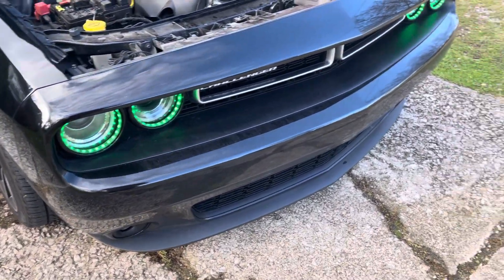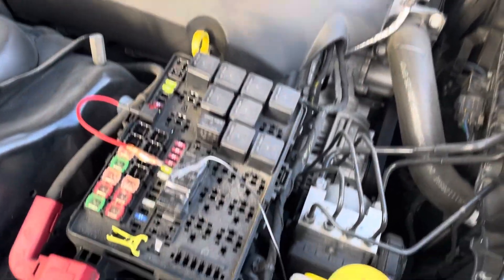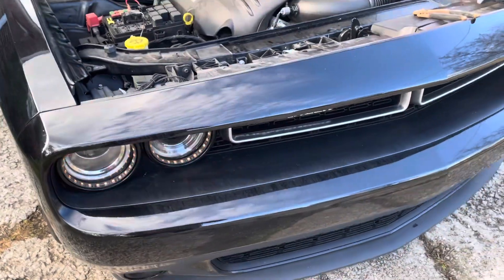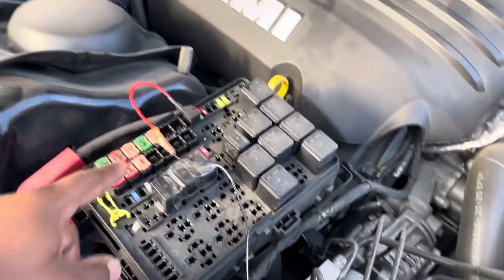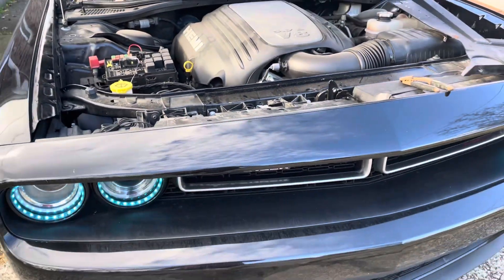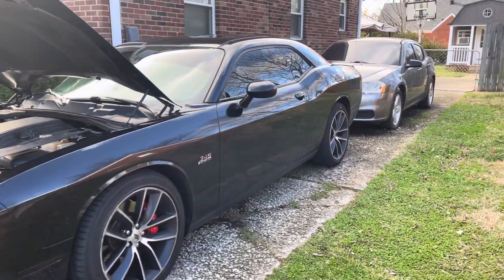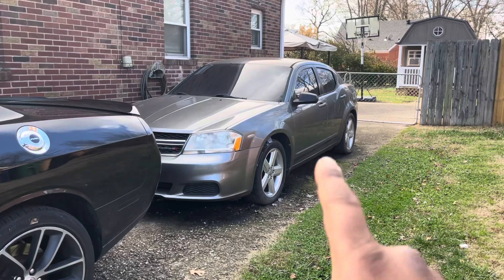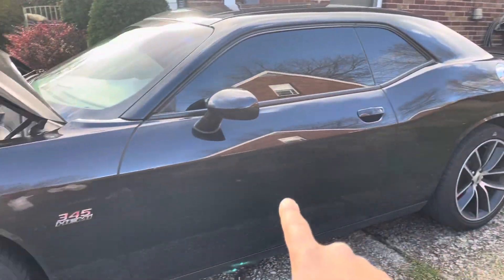Color changing headlight issue FIXED